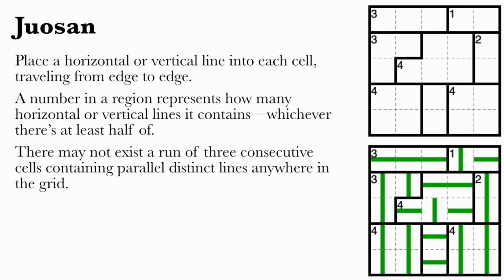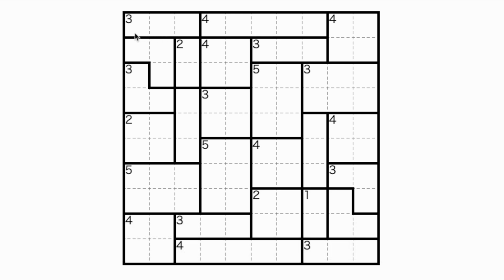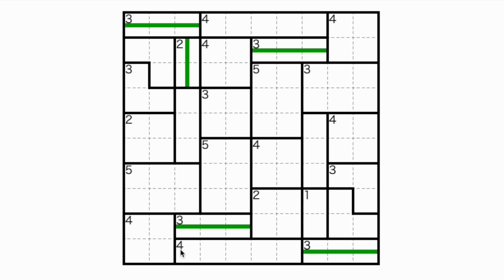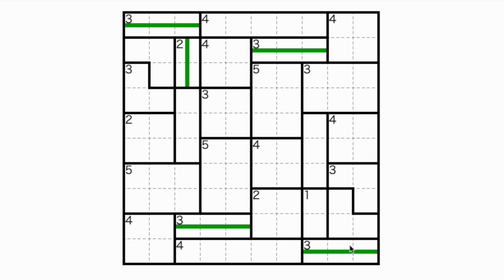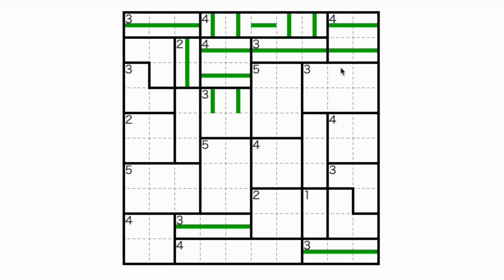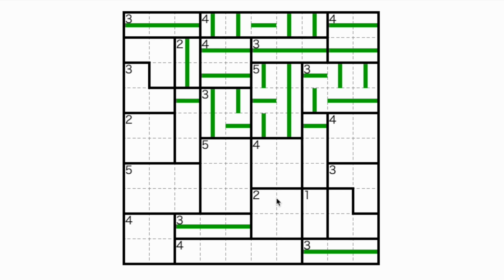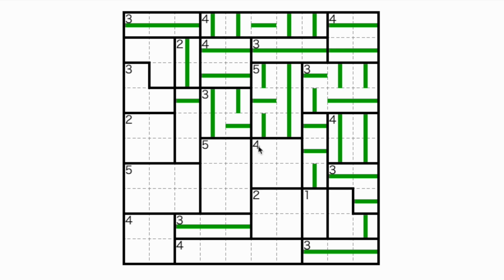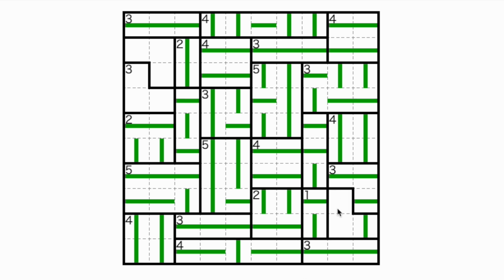Juosan: Let's solve a puzzle! Pathologic 7-7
In each episode of Pathologic, we go through the rules of a logic puzzle genre and solve it together! Today's puzzle is a Juosan, set by jovi_al.

00:00 Introduction
00:21 Rules
01:38 Time to Solve a Puzzle!

Juosan rules:
Place a horizontal or vertical line into each cell, traveling from edge to edge. A number in a region represents how many horizontal or vertical lines it contains - whichever there’s at least half of. There may not exist a run of three consecutive cells containing parallel distinct lines anywhere in the grid.